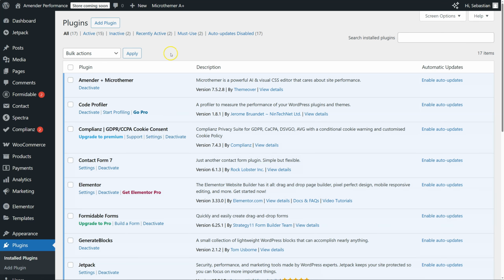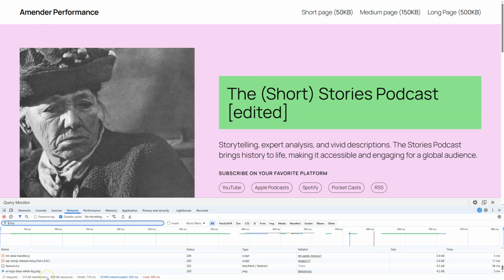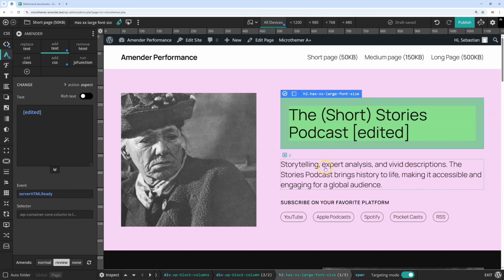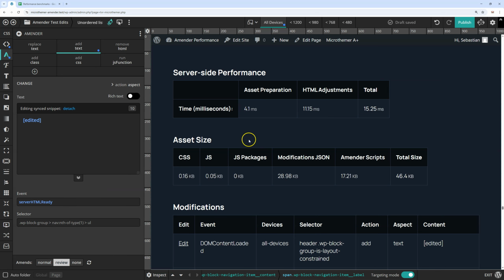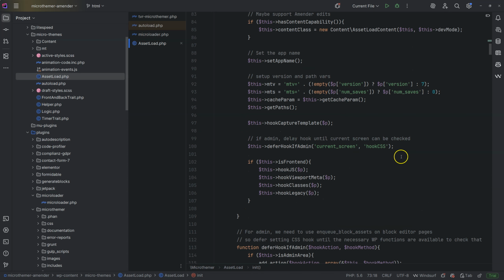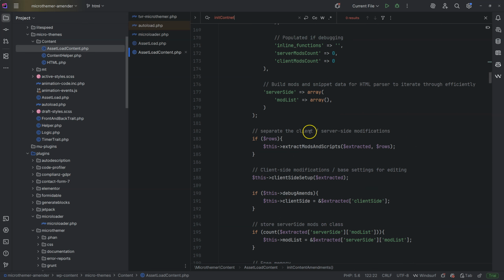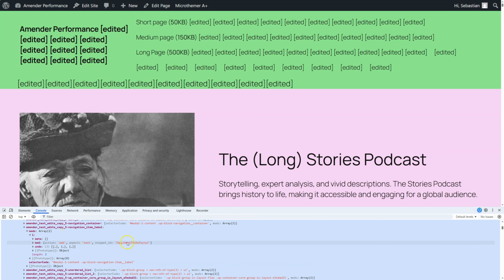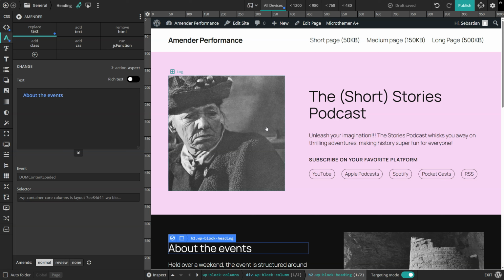Amender for WordPress: How fast, secure, and compatible is it really?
Amender is a new kind of WordPress content editor that lets you modify any page element, including those from third-party plugins, themes, or block builders. But is it really fast and secure?

In this video, we put Amender's performance to the test and peek under the hood. You'll learn how it gives you unprecedented editing control, all while keeping your WordPress site fast and secure.

✅ Transparent speed tests • 🔒 Secure architecture • ⚙️ Builder compatibility • 💸 Fair pricing model

CHAPTERS

00:00 *Introduction: Is Amender fast?*

00:55 *Performance testing*
00:55 Test Setup: A real-world plugin environment
01:26 Method 1: Code Profiler for a quick overview
04:18 Method 2: Query Monitor for detailed analysis
05:58 Comparing results across multiple plugins
06:31 Amender + Microthemer is in the lightweight plugin category

08:10 *Scalability: How Amender handles many edits*
08:37 Client-side edits ("DOM content loaded")
09:31 Server-side edits ("serverHTMLReady")
10:22 Testing on a medium-length page (10-50 edits)
12:55 Stress-testing on a very long page (100 edits)
13:42 The solution for extreme cases: use client-side edits

14:56 *How it works: A code deep-dive*
15:40 Security by design: separating the editor from the front-end
17:12 The Microloader plugin: run production sites without the editor
19:47 Conditional loading for page-specific assets
21:14 Highly efficient: a single database query avoids bottlenecks
23:41 Generating client-side scripts (import maps, etc.)
26:07 How server-side edits are processed with DOMDocument

28:56 *AI Assistant & workflow*
28:56 How the AI integrates with the Amender interface
30:15 Amender vs. Page Builders: non-destructive editing
31:03 Workflow tips for developers and non-technical users

32:45 *The Amender pricing model*
32:45 No-limit free trial (publish requires a license)
33:04 Lifetime bug/security fixes, renew for new features

34:06 *Conclusion & thanks*